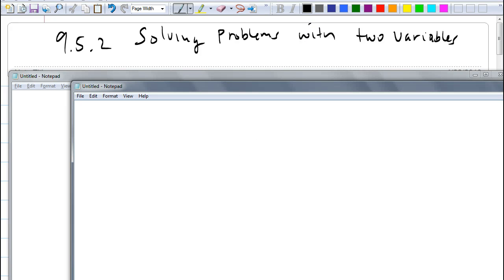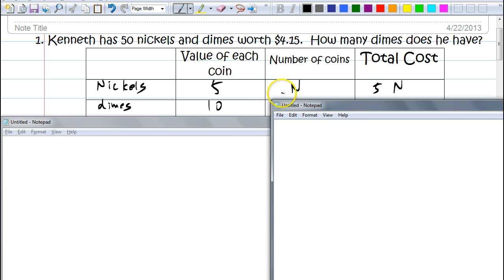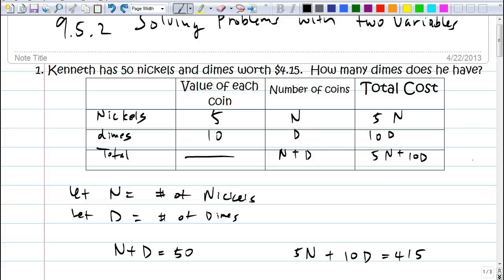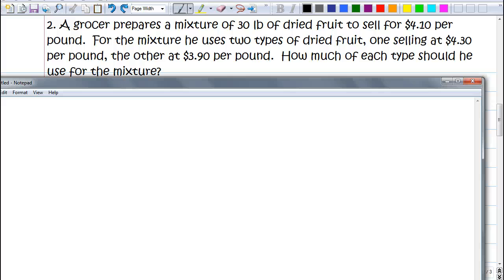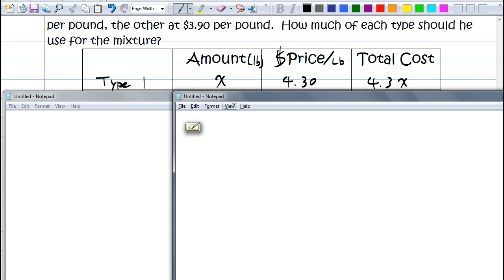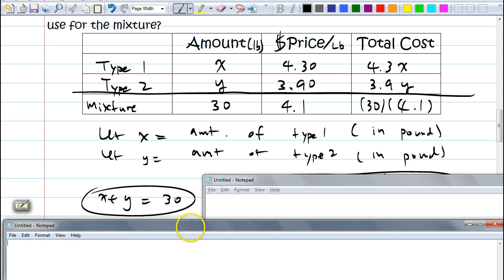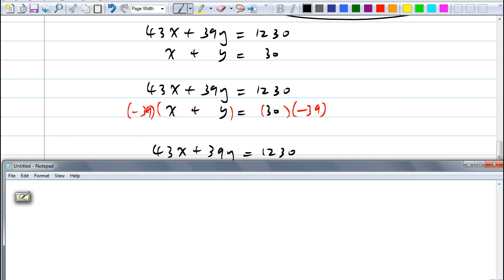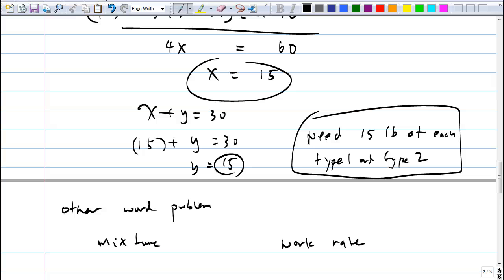Algebra 9.5.2 Solving Problems with Two Variables